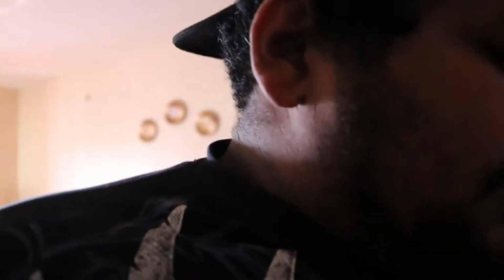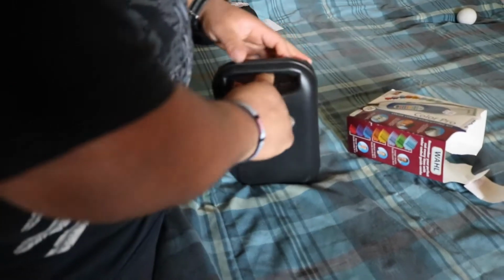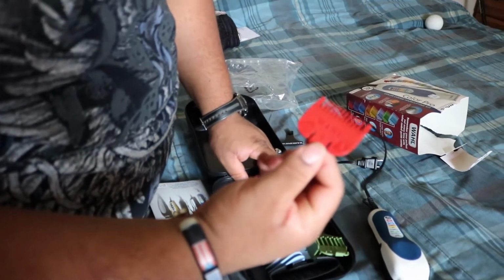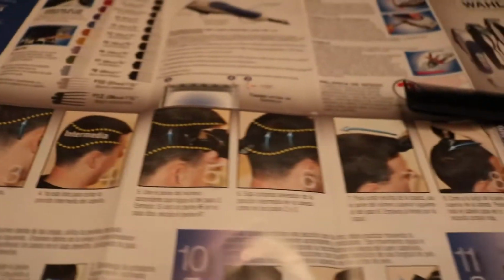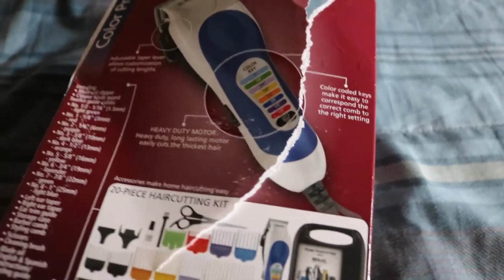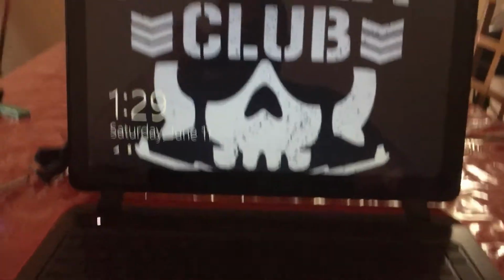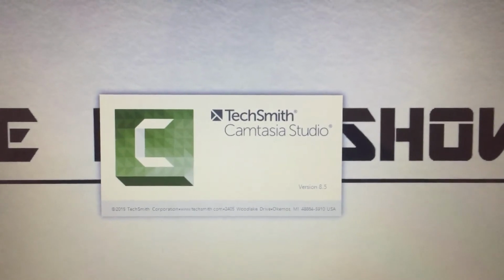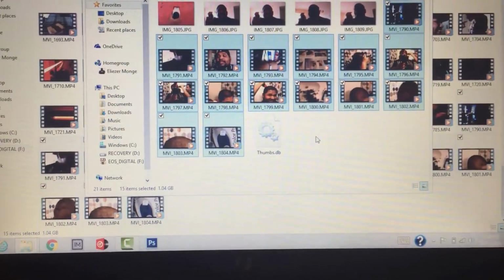First Own Haircut!!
Today was my first time ever doing my haircut, and I truly don't know if I did it well lol. Plus showing you guy, what application I use for edit my videos. And this my vlog #118!

Facebook.com/eliezer.monge.92
Eli's Show Facebook:

Remember. You follow me, you're part of the pack. So what are you waiting for? Join the pack and run wild!!